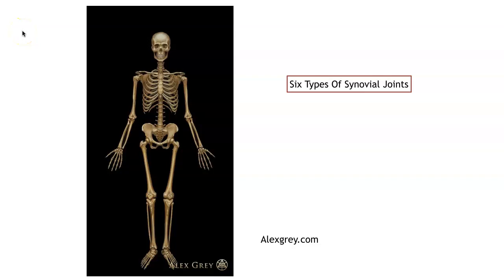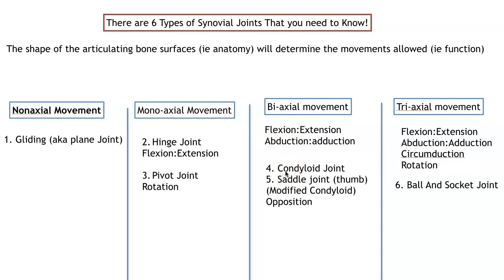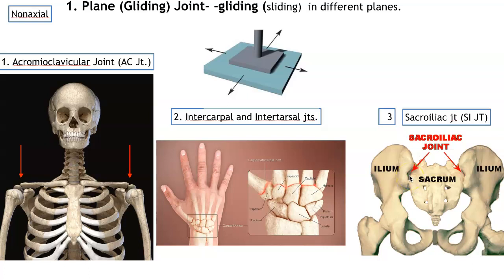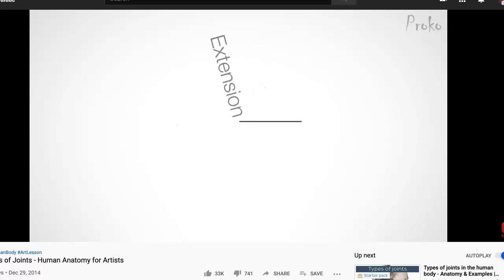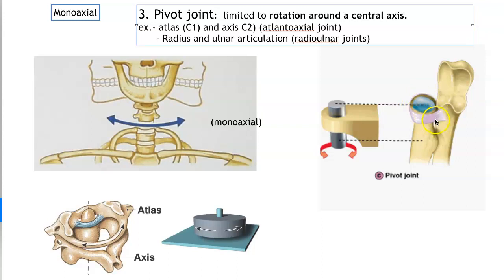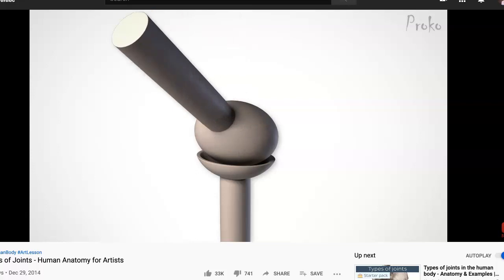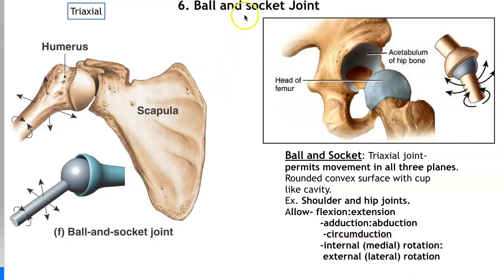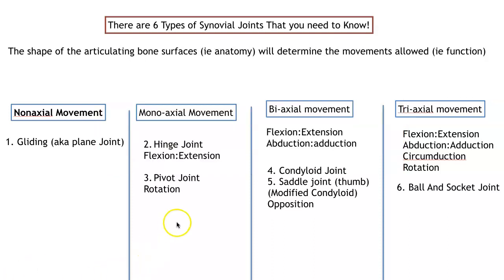The Six Types of Synovial Joints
This video goes over the 6 types of synovial joints and examples of each.